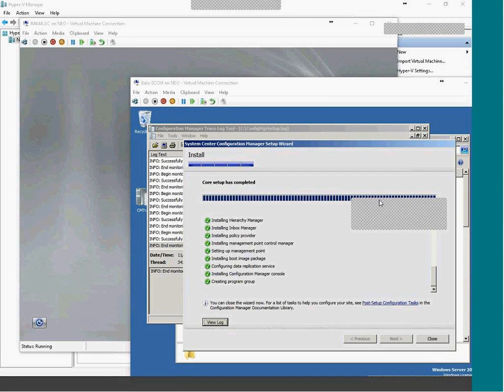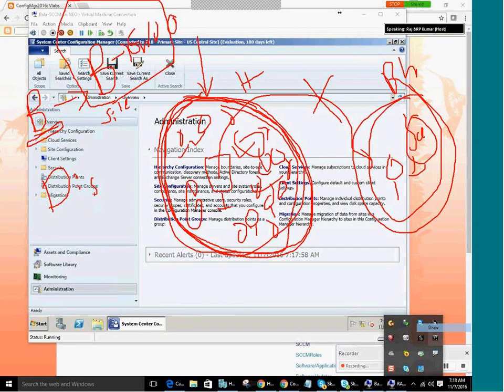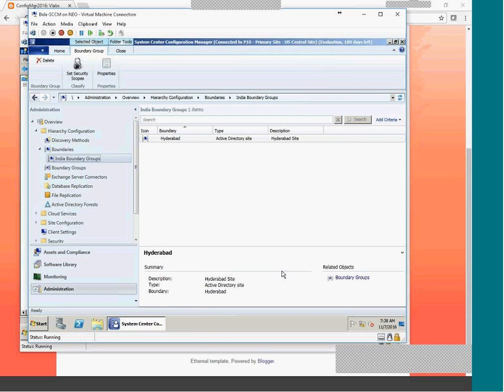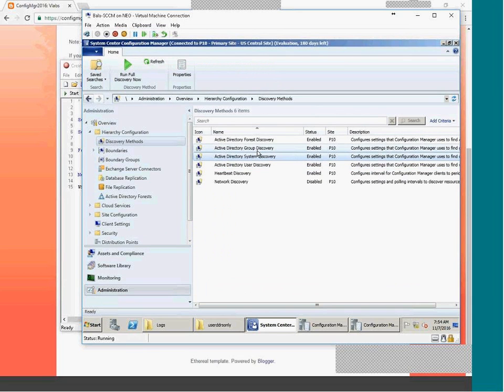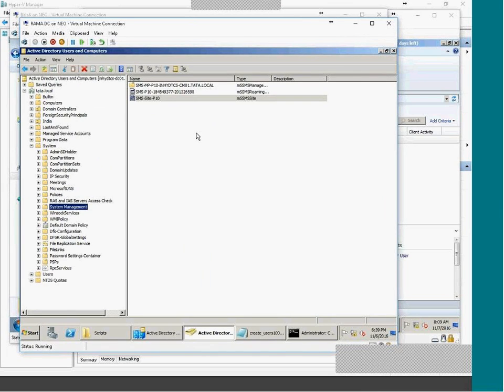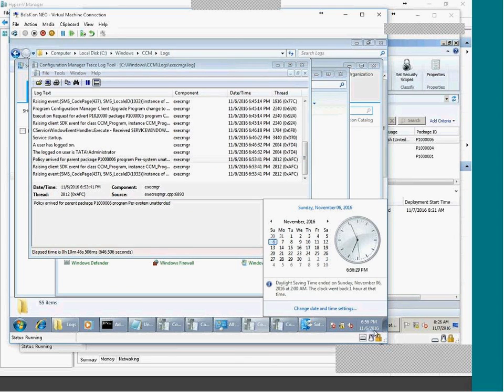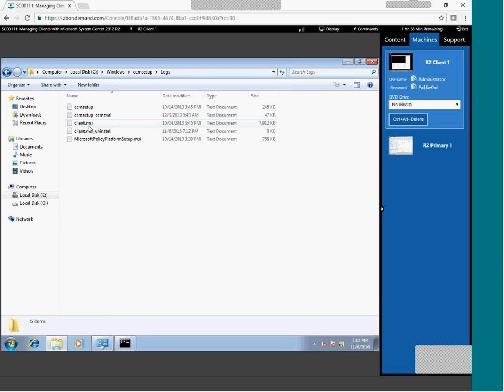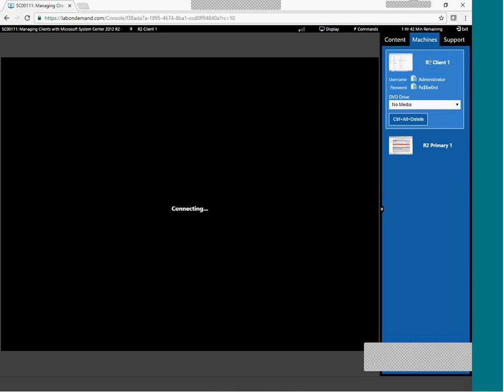SCCM Training -First Time CONFIGURATIO OF sccm 2012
SCCM training First Time CONFIGURATIO OF sccm 2012 Check out my SCCM Course with in-depth of training  with more than 45hrs